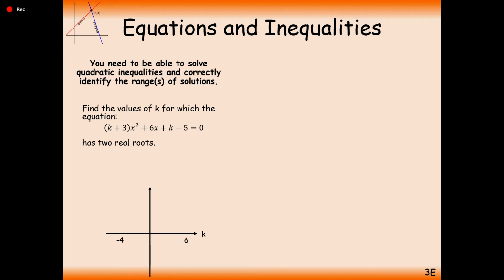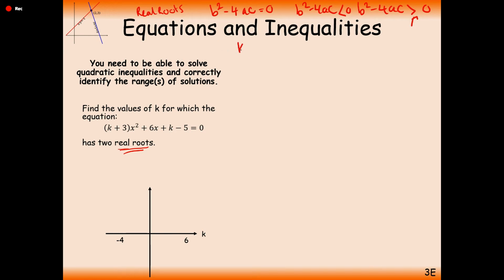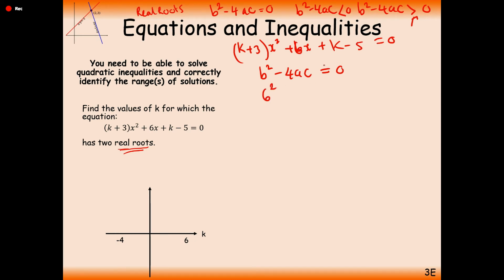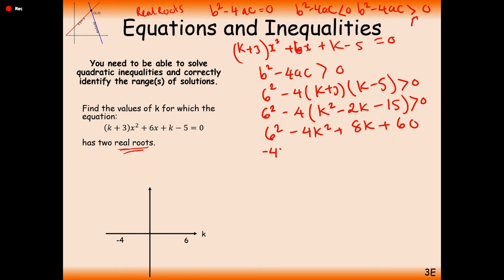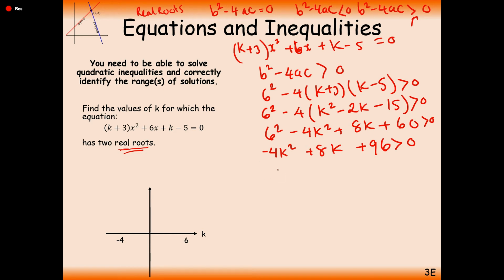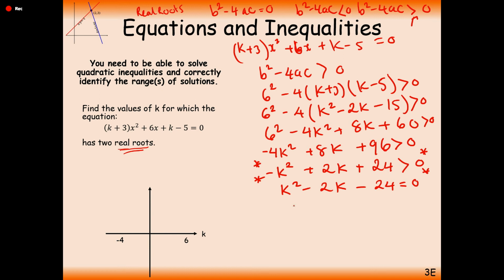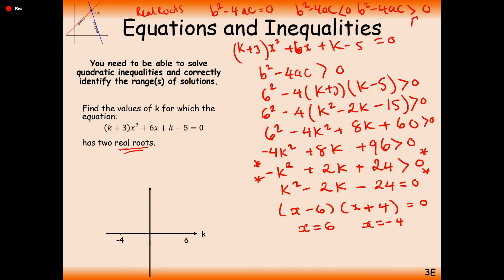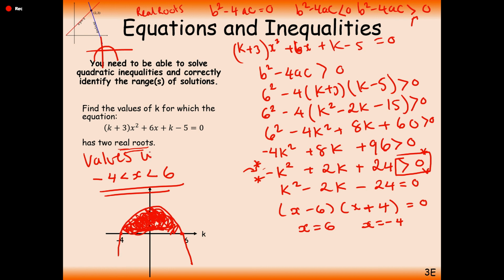AS Maths Edexcel Chapter 3 Discriminant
Helping my students through this pandemic